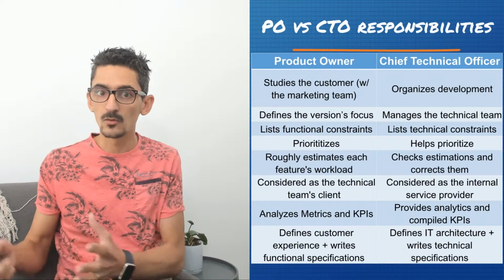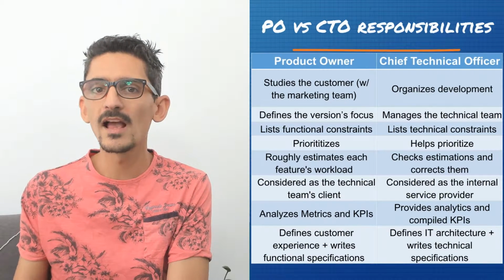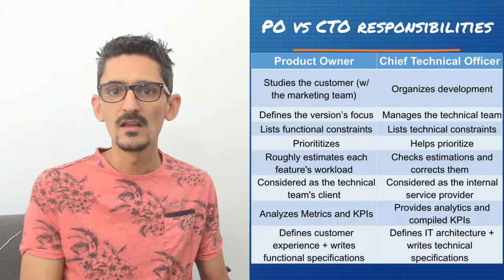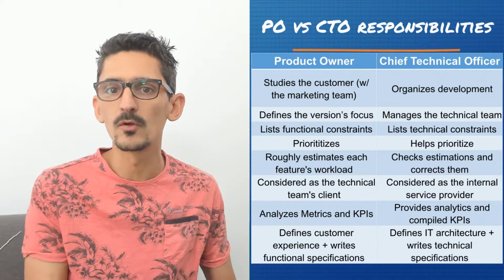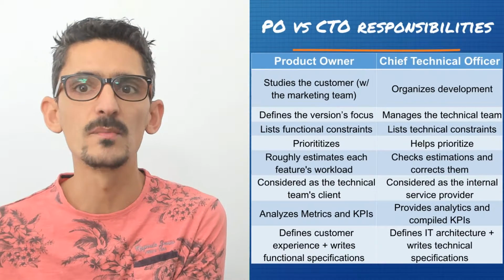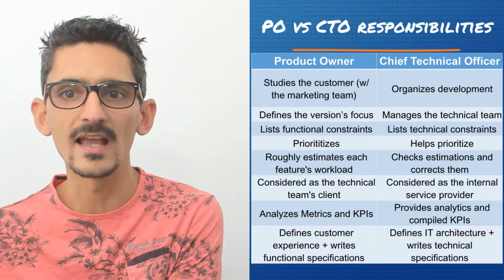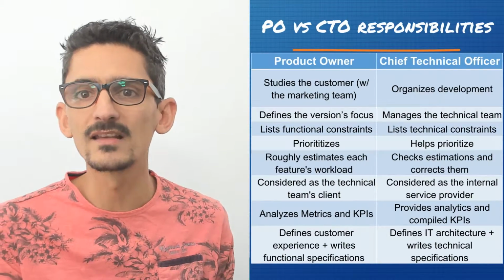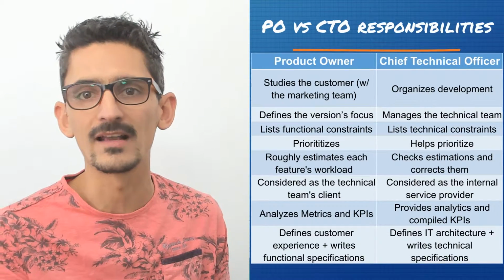How product owners and CTOs should work together | AskMyCTO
Today I’m going to answer a question from Lucie, the product manager of a data-science startup.

Lucie acts as her startup's product owner. A CTO has recently been added into the mix, and she's been struggling to figure out who is in charge of what.